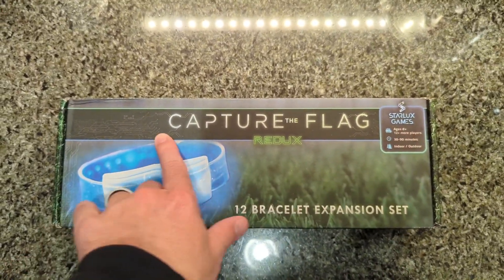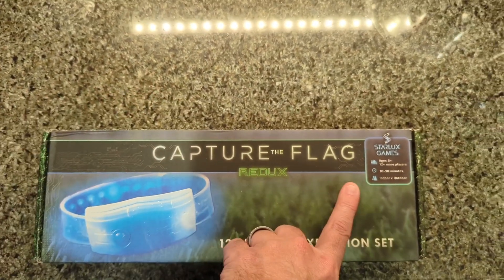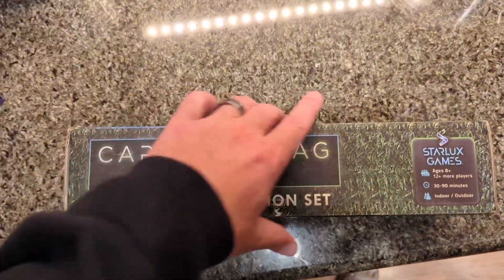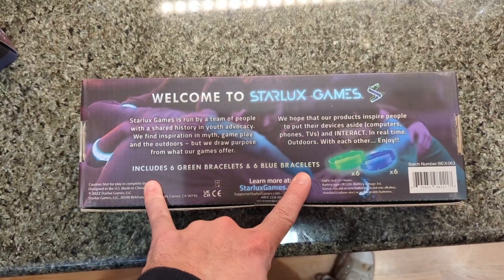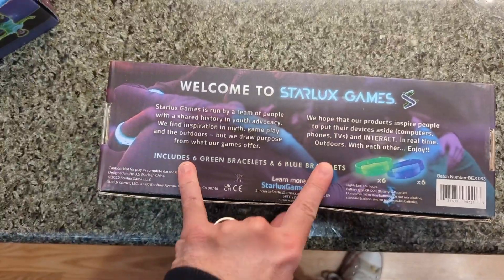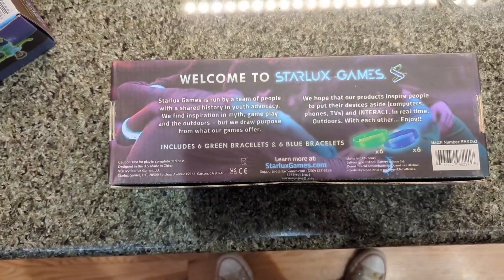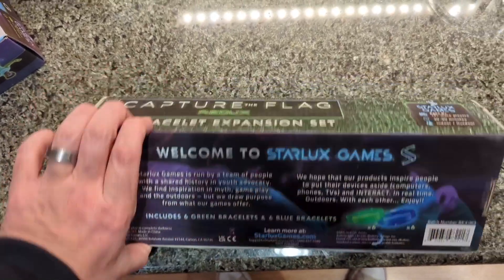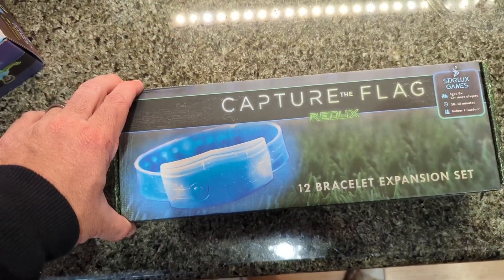The Flag Redux Glow in The Dark Bracelet Expansion Set Review